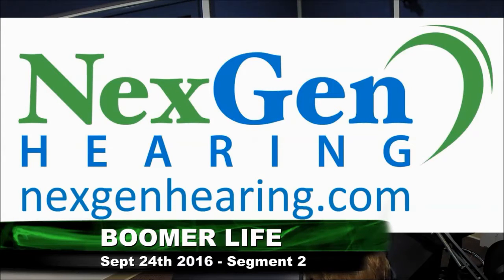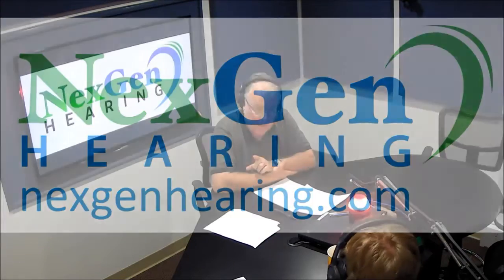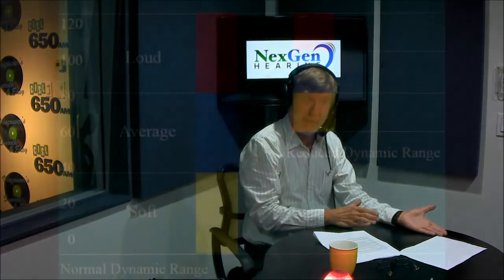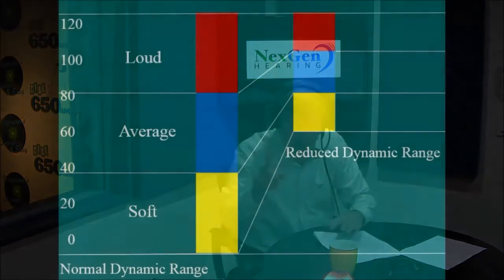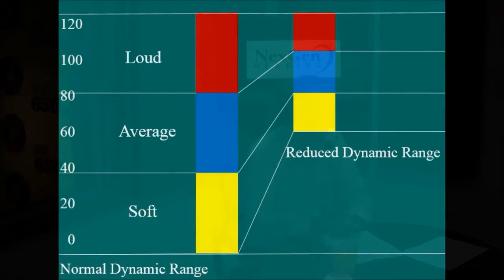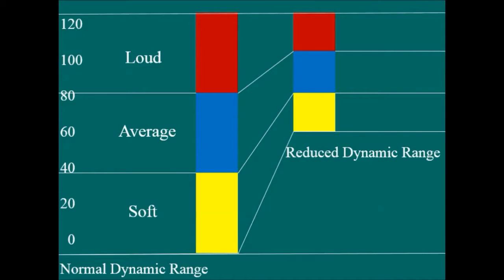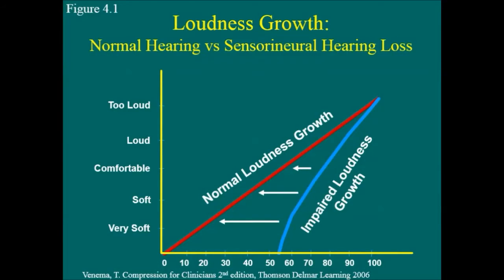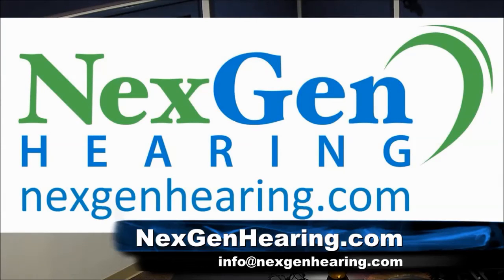BoomerLife NexGen Sept24th2016 Merger Seg2